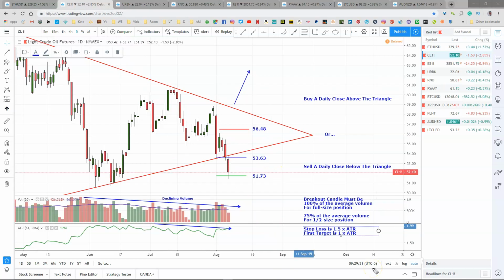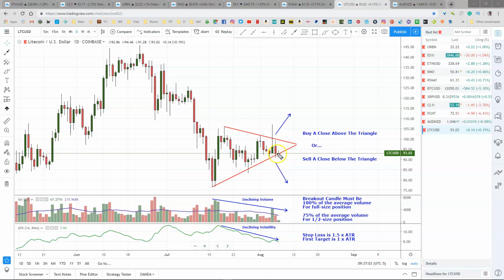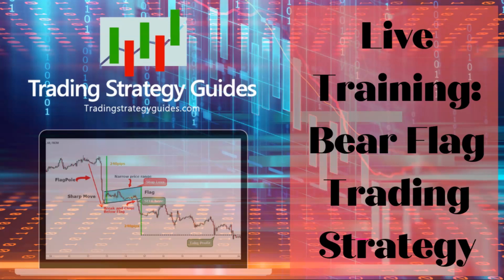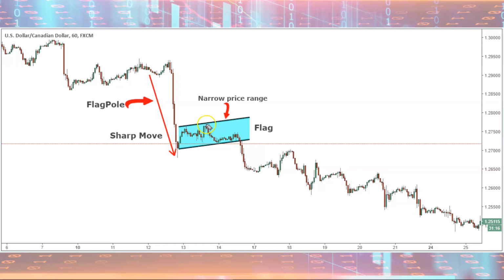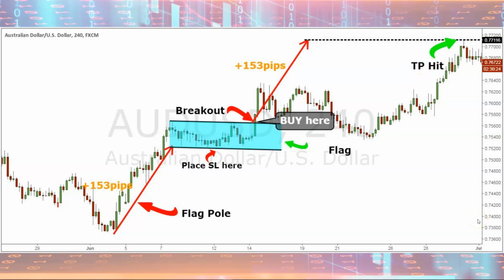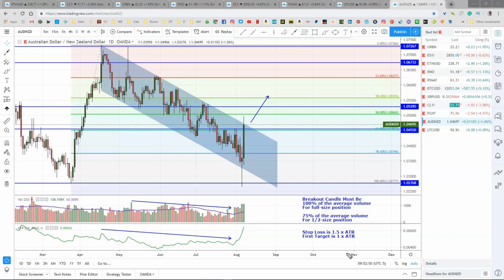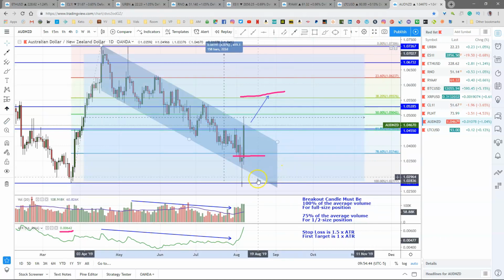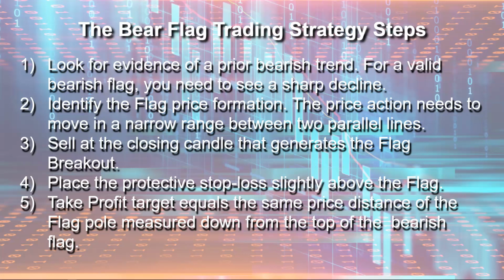Live Training: Bear Flag Trading Strategy + Bonus Litecoin Setup, ETH, Crude Oil, & S&P 500